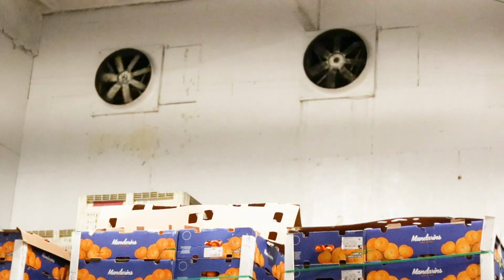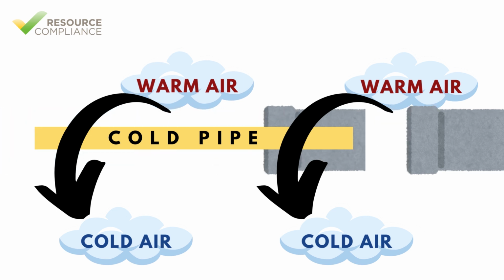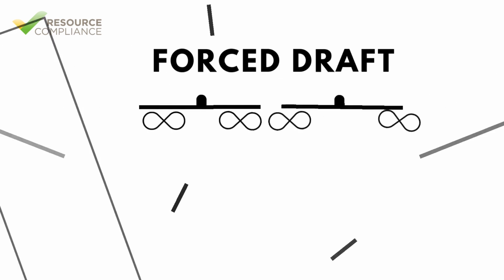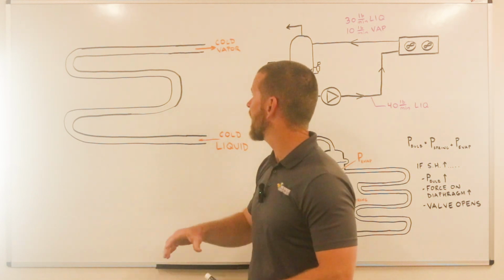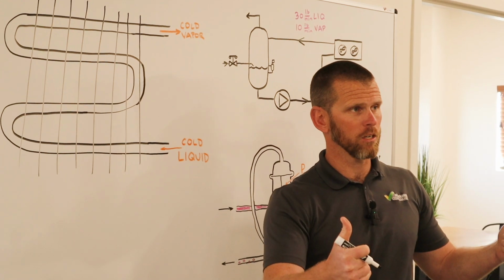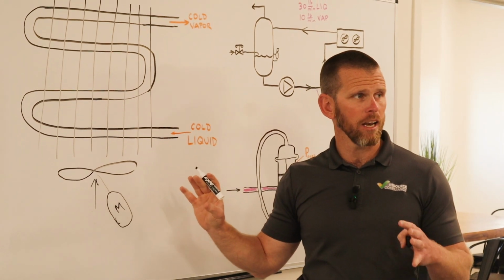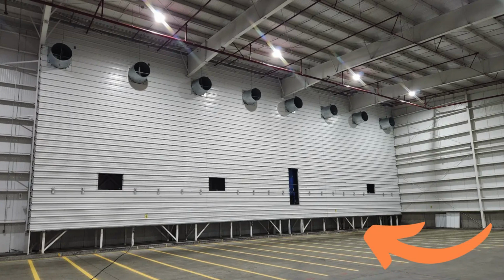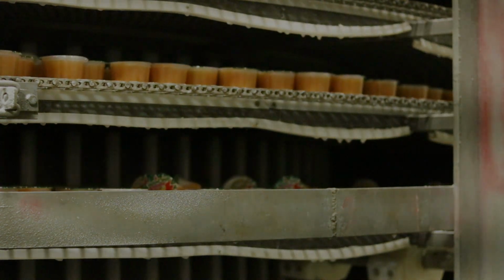Air-Cooling Evaporators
Why are air-cooling evaporators configured with fins? Explore the details of these frequently used heat exchangers in this informative video.